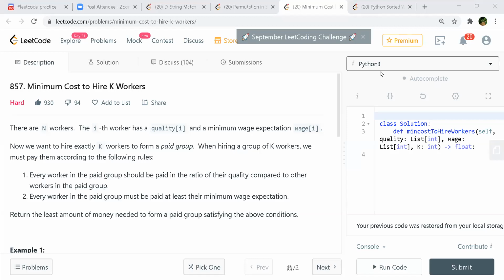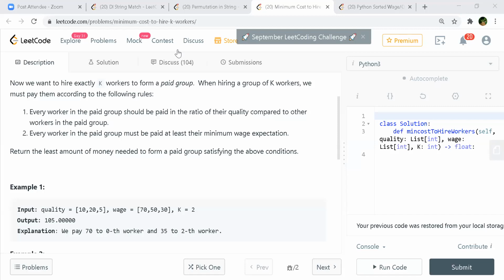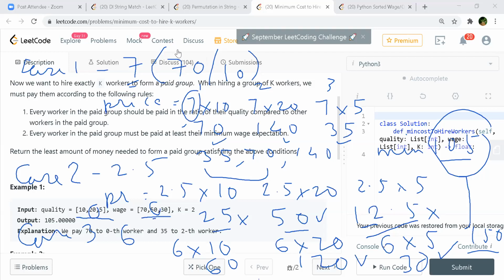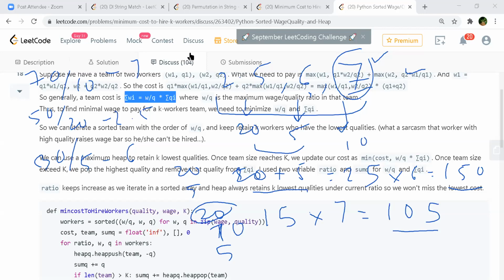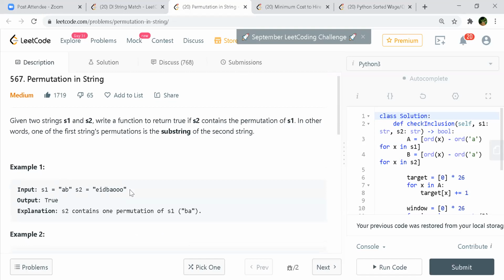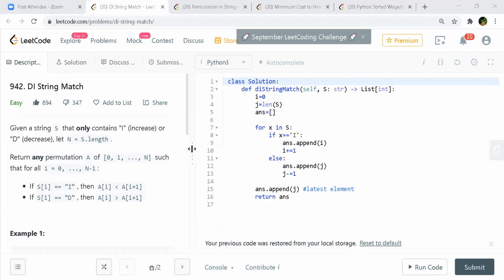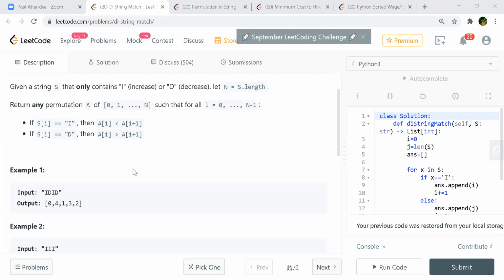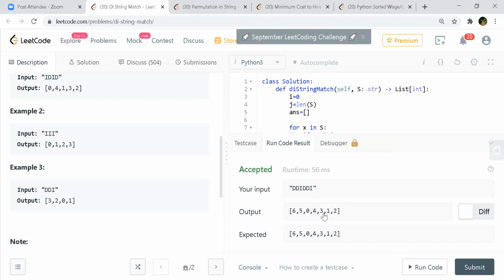LeetCode Daily Coding Practice (Questions: 2020 08 30, Session: 2020 08 31)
Questions (AUG 30, 2020), Session (AUG 31, 2020)

Topics: Math

Topics: Two Pointers, Sliding Window

Hard: [0857] Minimum Cost to Hire K Workers (48%)
Topics: Heap